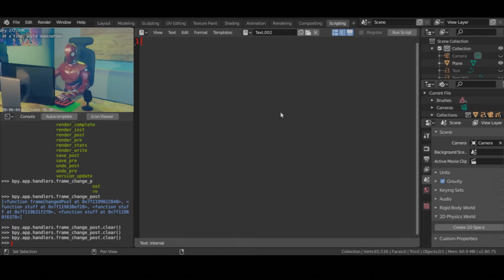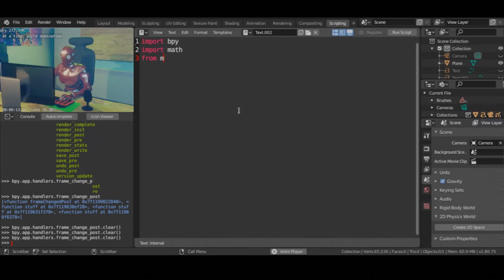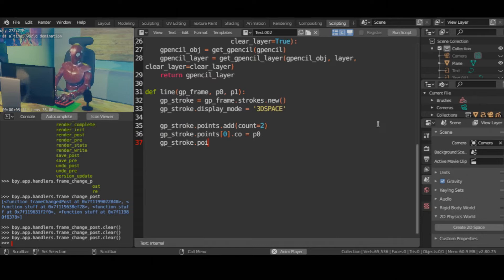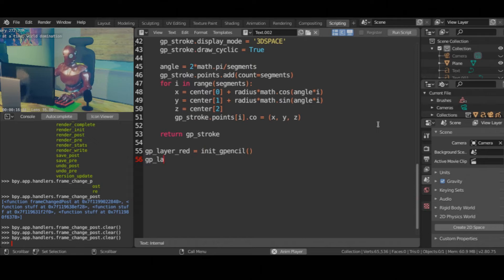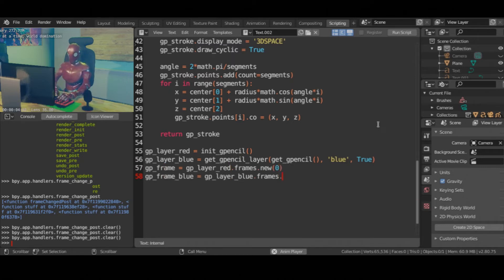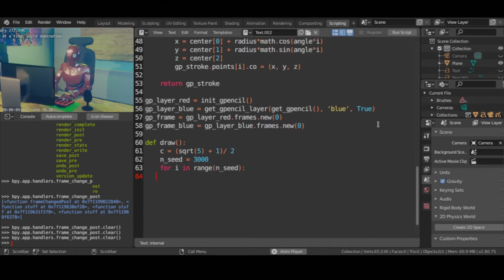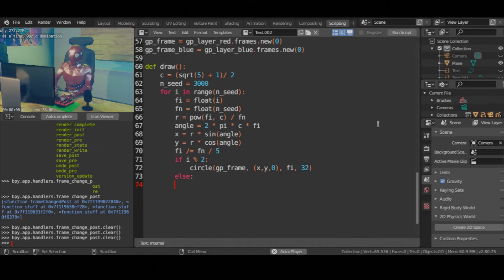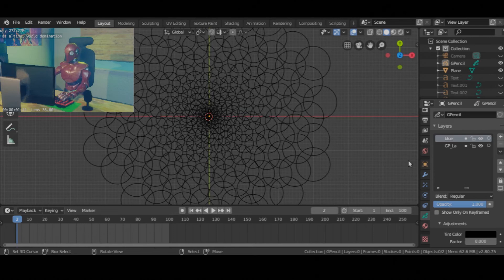Generative Art Series in Blender, Grease Pencil and Python | E05 Sunflower Fractal